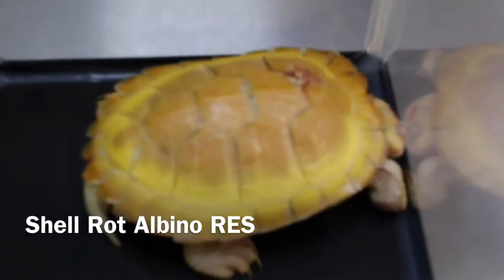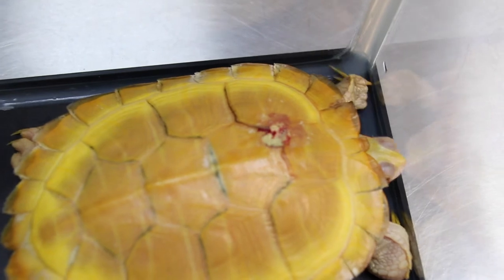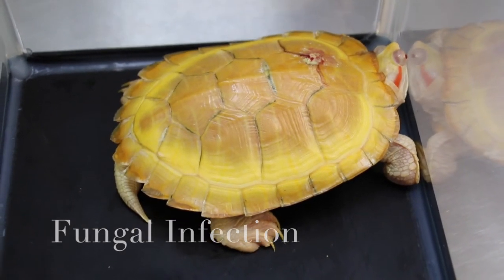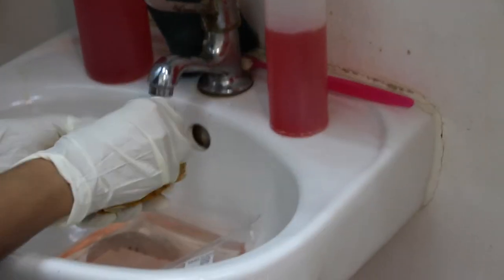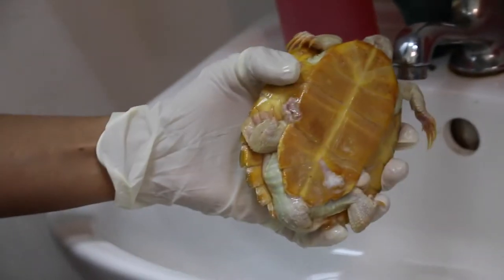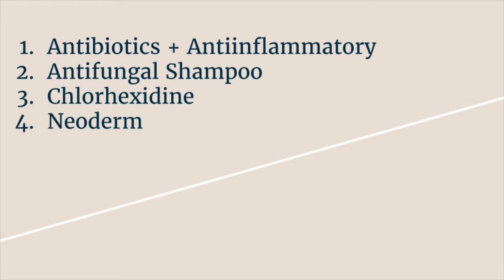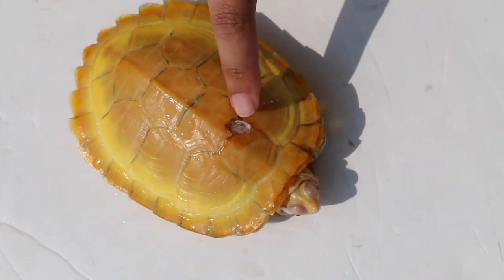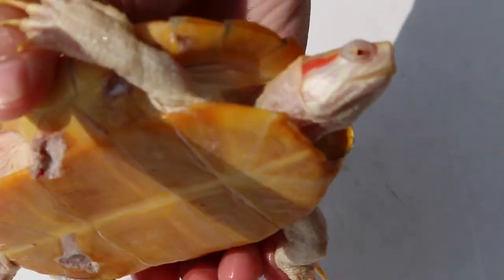Final Video: An albino red-eared slider has severe shell rot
This albino red-ear slider cost $1000. The owner was unable to treat it with Chinese medical drug. Hospitalised for a week at Toa Payoh Vets for debridement and cleaning of the wound.